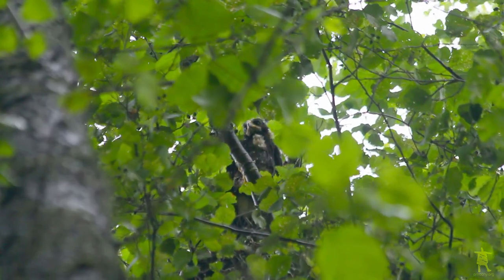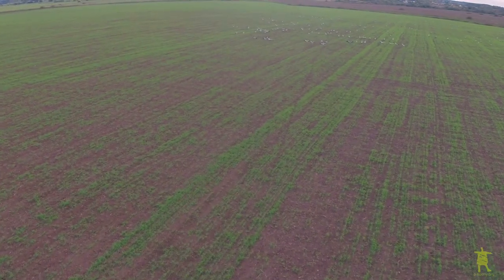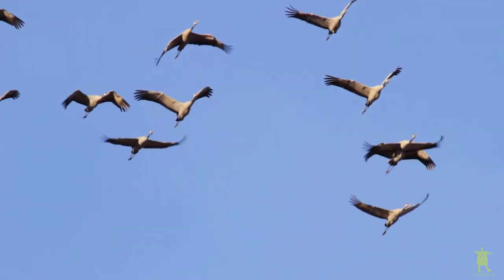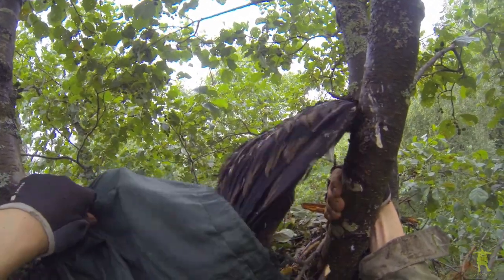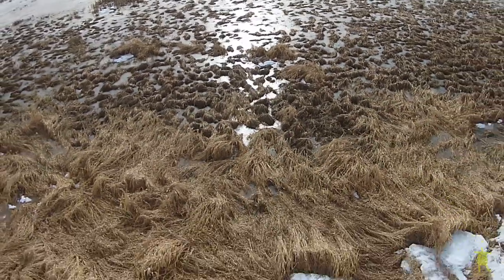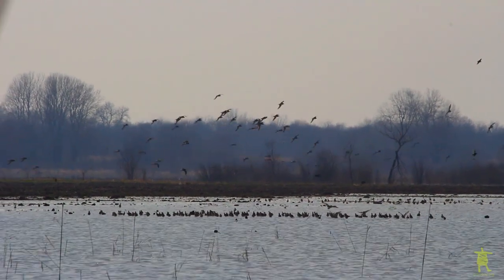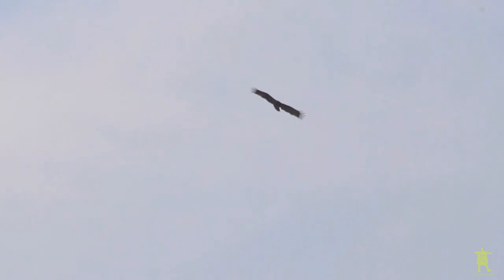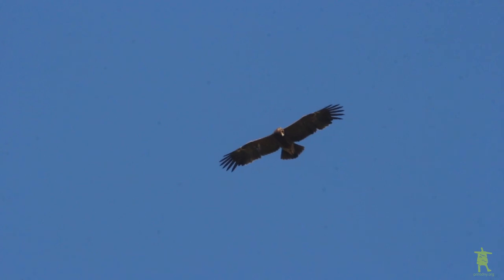GPS-tagged eagle reveals migration routes of its kind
The Greater spotted eagles (Aquila clanga) are rare birds with declining population. To protect them, ecologists need to know key points of their migration routes. GPS trackers are used for this purpose. We'll show you some of adventures of one of such eagles, who revealed to us very important information.